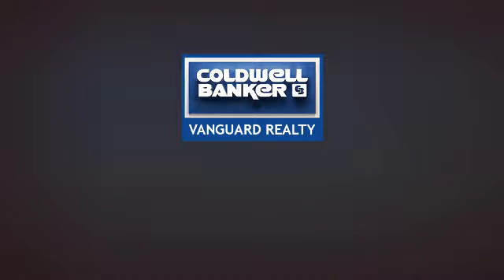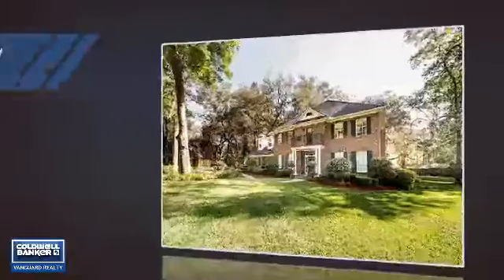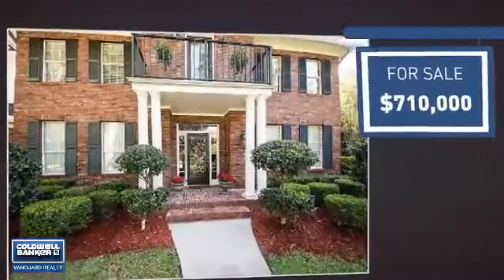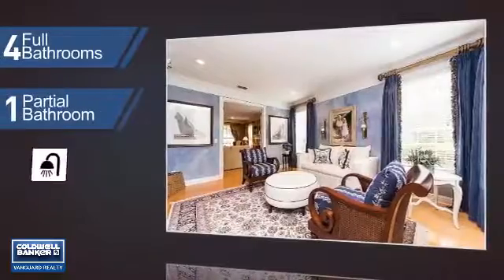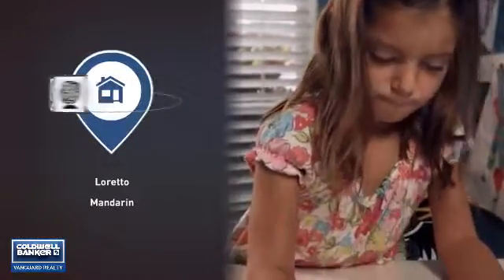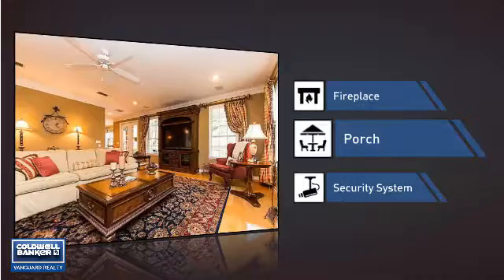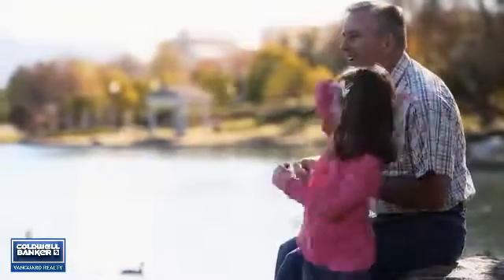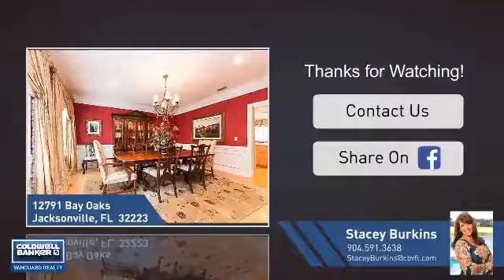12791 BAY OAKS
Gorgeous Georgian River Bay Plantation home has 4794 sq ft. located on 1 acre private estate lot.  This custom brick two story boasts a grand foyer and is  full of  pure elegance! Featuring 5 Bedroom, 4.5 Bath, Owners Suite with Sitting Area, Office, Bonus/Den & Formal Gathering Areas.  A Southern Style floor plan with Gleaming Hardwood Floors, Crown Moulding & Bead Board, Upgraded Lighting, French Doors, Wired Surround, Custom Builtin Cabinets in Laundry, Recessed Lighting, Gas Fireplace, Central Vacuum & many more upgrades! The Gourmet Kitchen is perfect for entertaining, includes a Cook/Prep Island, Large Breakfast Bar, 42 inch Raised Custom Honey Maple Cabinets/pull out shelves, Built In Desk, Display Cabinets, Corian Counter Tops & Breakfast Nook overlooking the private lanai & yard.